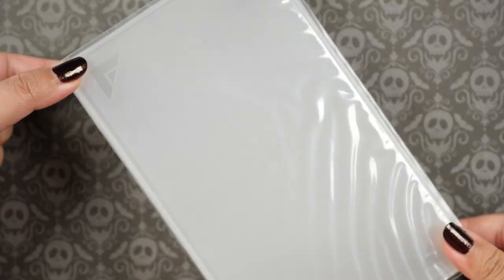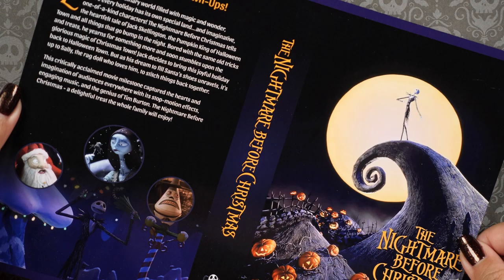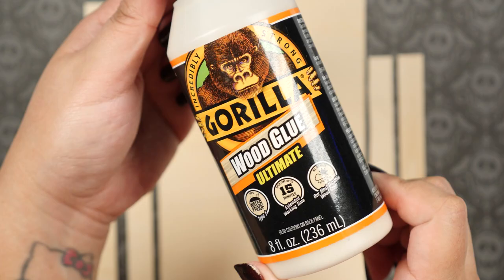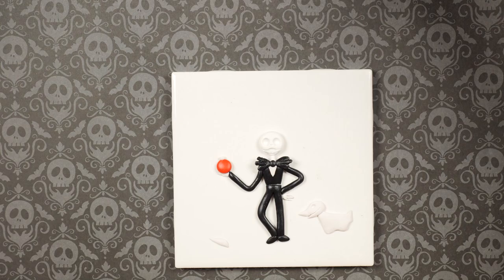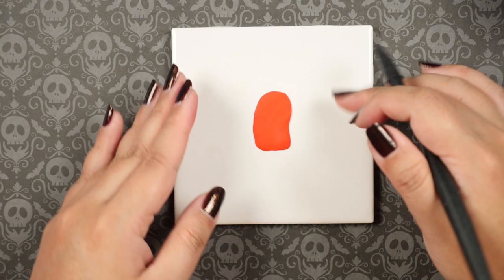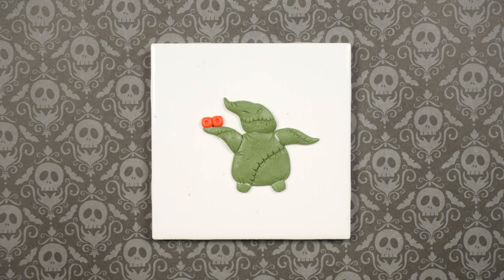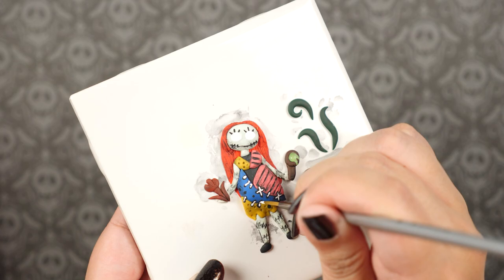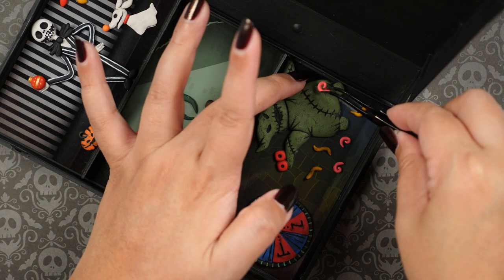🎨CRAFTS🎨 Making A Nightmare Before Christmas Polly Pocket VHS Tape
🎃 HAPPY HALLOWEEN 🎃 What better way to celebrate my favorite holiday than to do another spooky craft. Starting with a classic: The Nightmare Before Christmas! The inspiration for this came when I was reminiscing about my old Disney VHS tapes from the 90s. Sadly, along with my original Polly Pockets, we gave them away. Of course now they're insanely expensive, so rather than buying them on eBay, I decided to recreate one with my own special twist.